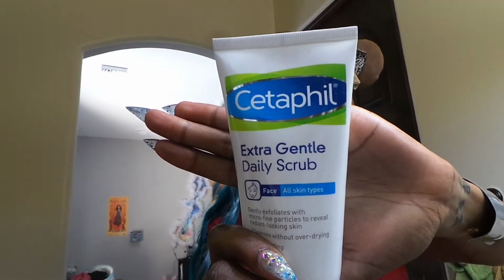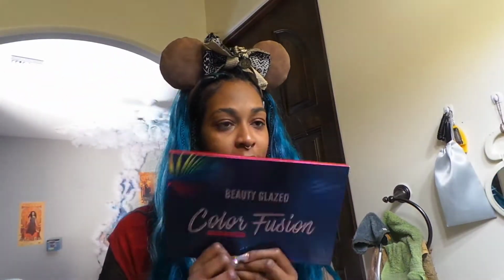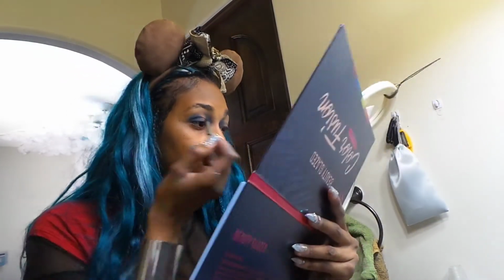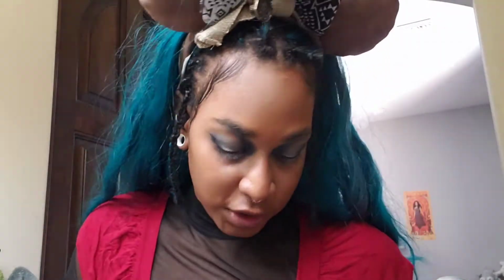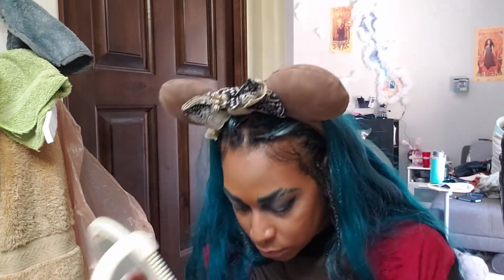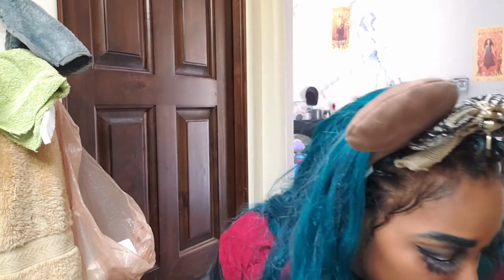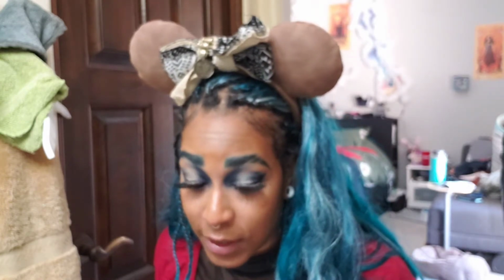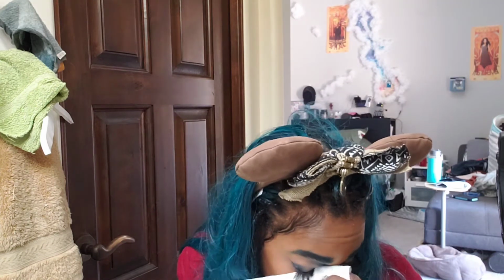Nightcrawler||X-Men||Casual Cosplay Makeup transformation|| Part-1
Part 1
Become a legend it's Free!!!

I apologize in advance for the overall, this was my first time really filming anything like this, I started out on my camera and then I had to switch to my phone camera. Also, I am not a make-up or spfx artist: I'm a girl with make-up and a lot of time on my hands.

 I'm a long-time comic book collector and I love cosplaying, I want to work on my skills and show off what I've done. That being said here is my attempt at not a tutorial, make-up look lol.

If you would like to know collector insights about the comic book based movies and comics or characters that no one talks about, let me know and  leave them down in the comment section; we will discuss 🤓

♡♡♡♡♡♡♡♡SOCIAL MEDIA♡♡♡♡♡♡♡♡
Stalk me🖖🏾🤓

About Zie Legends:
I am a Marvel comic book collector of 22 years with many fandoms. Who wants to bring the joy of going to a comic book shop and collecting to everyone, and eliminate the fanboys and girls👀. As well as show people that collecting is super easy and fun, all you need is an obsession or interest. 💛 I also want to be able to assist in answering your questions not just in comics. But in anime, video games cosplays weight loss, mental health the list goes on; I want to expand my world. Will you join me.

Remember your story is just beginning.